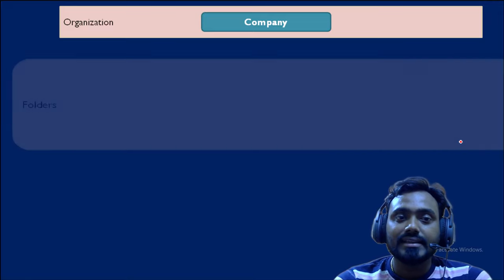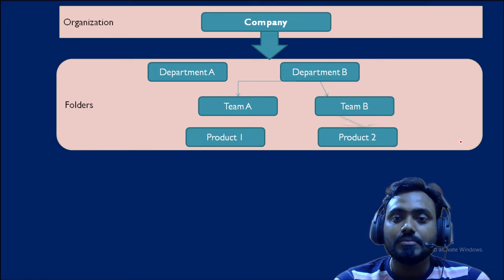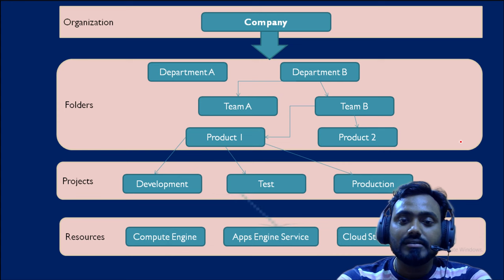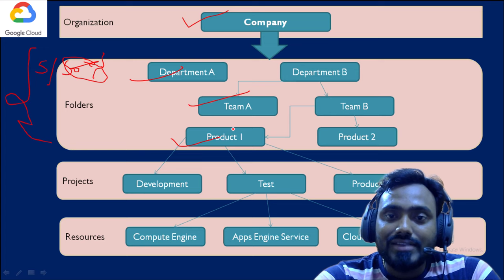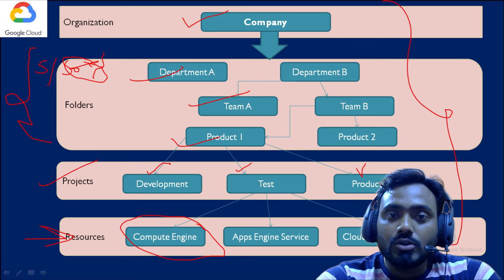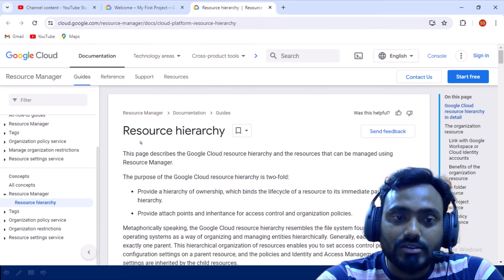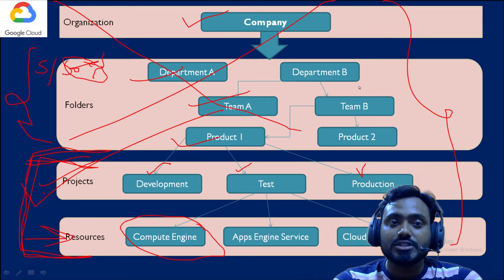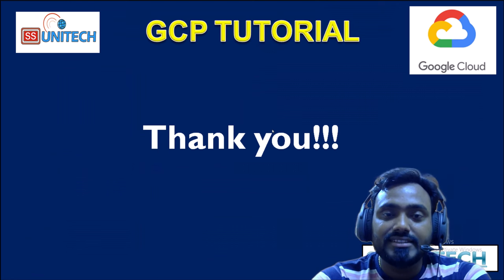3. GCP Resource Hierarchy | What is Organization, folder, project, and resources in Google cloud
👉In this video, I discussed about resource manager in google cloud.

👉In this gcp tutorial you will learn what is Organization, folders, projects, and resources.

👉Creating A Free Account On Google Cloud | Step-by-step gcp Tutorial

👉Unlock The Power Of Google Cloud: Step-by-step Account Creation Guide!

👉GCP(Google Cloud Platform) is one of the cloud provider, which is designed by Google.

1. Google Cloud Platform (GCP) tutorial | what is gcp | regions, zones, multi-region in gcp:

👉Lec-04 The GCP resource hierarchy consist :
Resource hierarchy levels define trust boundaries
1. Group your resources according to your organization structure
2. Levels of the hierarchy provide trust boundaries and resource isolation.

👉All GCP services you use are associated with a project
1. Track resource and quota usage.
2.Enable billing.
3. Manage permissions and credentials.
4. Enable services and APIs.

👉The Cloud Resource Manager provides methods that you can use to programmatically manage your projects in Google Cloud Platform. With this API, you can do the following:
1. Get a list of all projects associated with an account.
2. Create new projects.
3. Update existing projects.
4. Delete projects.
5. Undelete, or recover, projects that you don't want to delete.